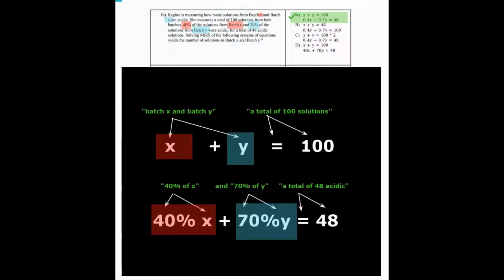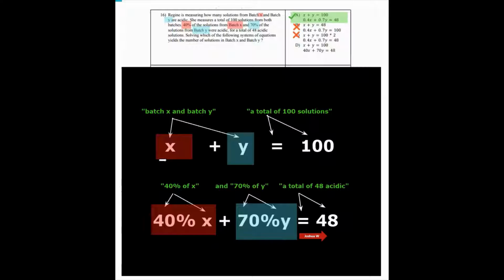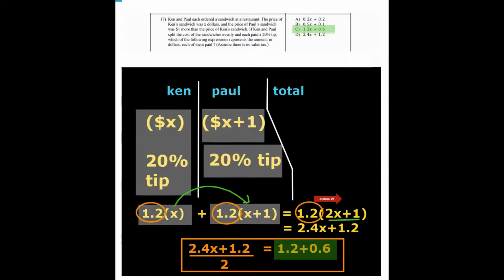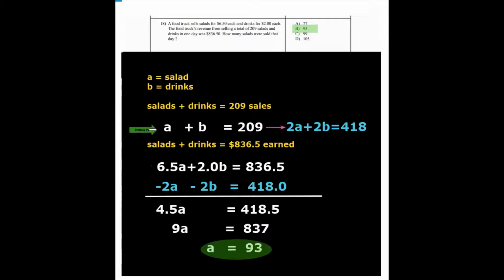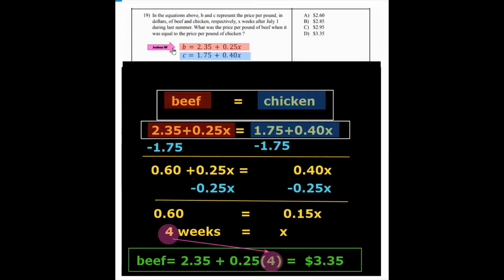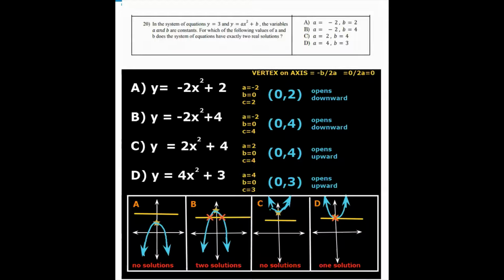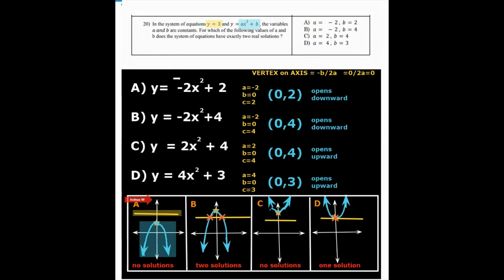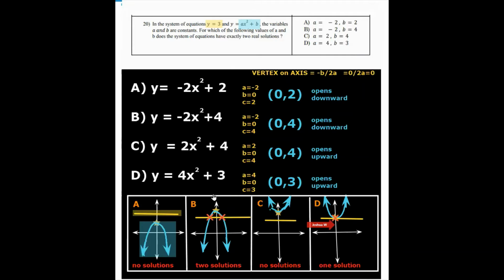Chang Learning Center: SAT Math CW4 Q#16 to Q#20. (Challenge Level, Step by Step)